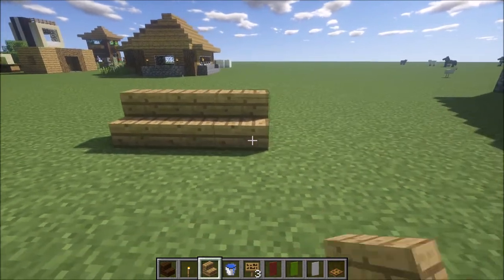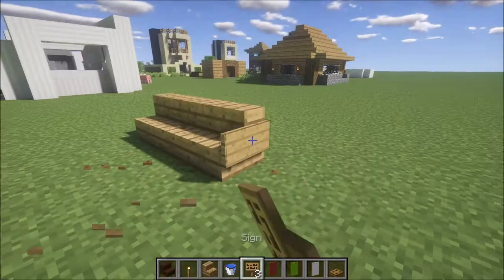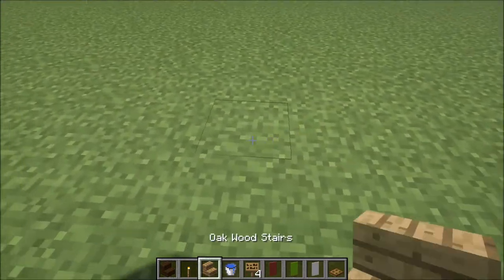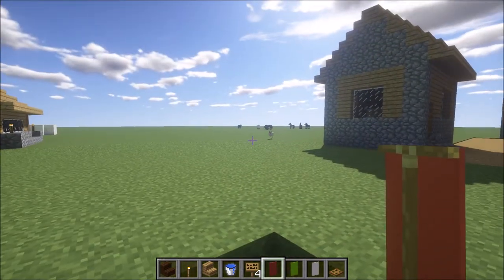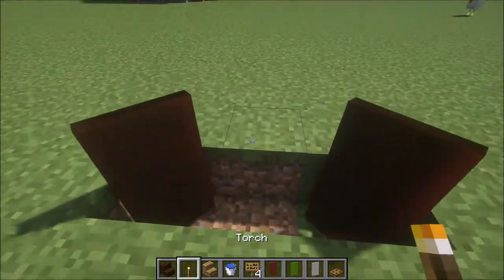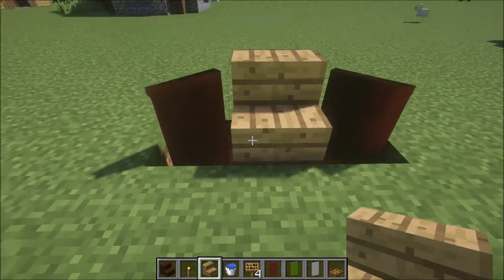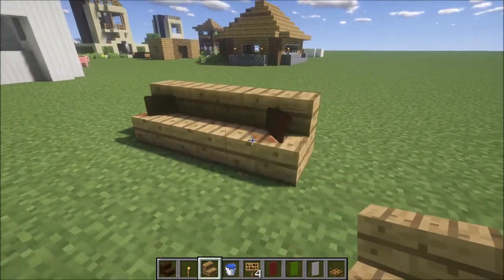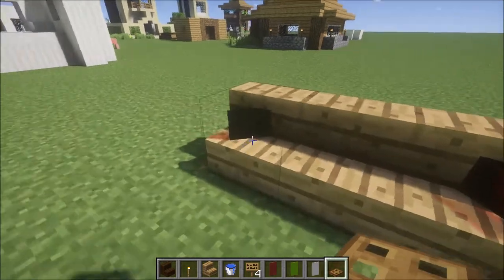Minecraft - How to build a sofa with pillows (Easy)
Minecraft -  How to build a sofa with pillows